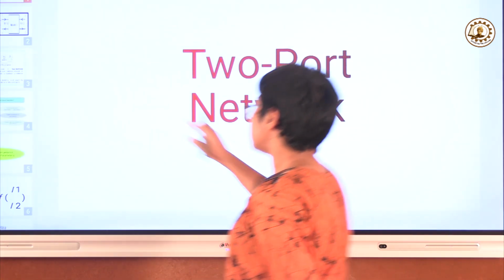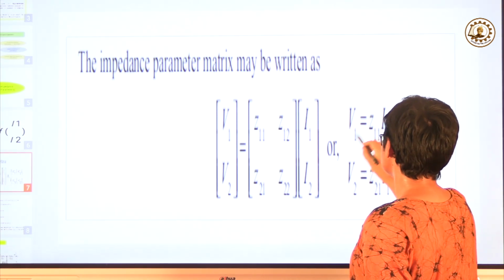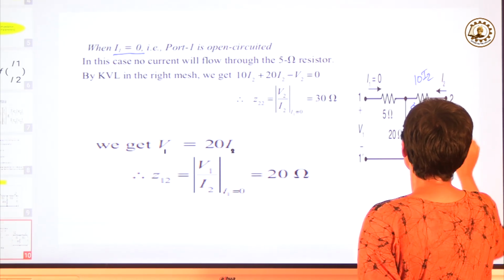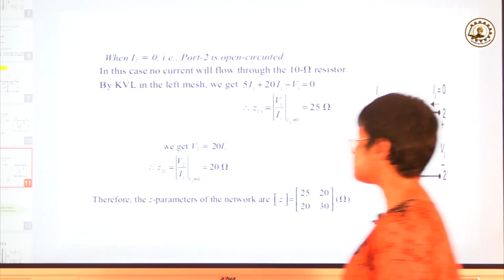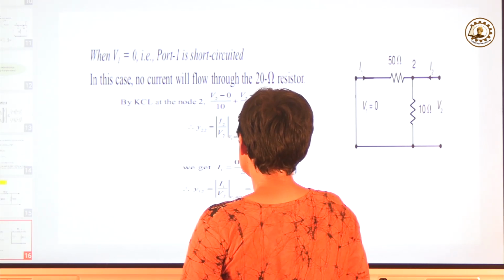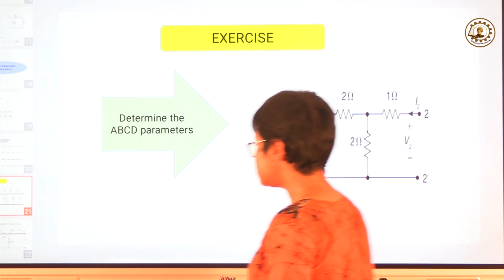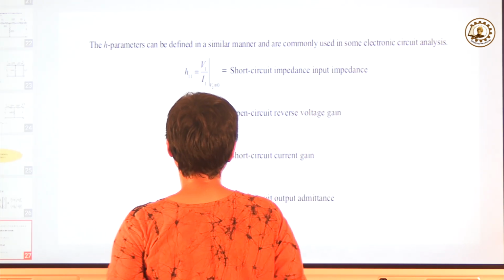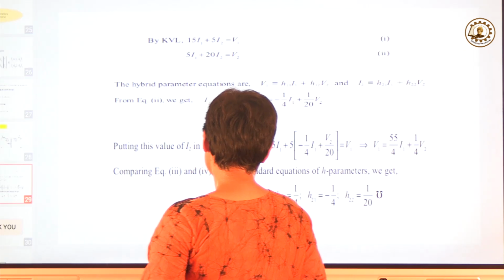Two-Port Network / Chameli MitraAssistant Professor Department: E.C.E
Two-port networks can be characterized by different sets of array parameters, such as Y(admittance), Z(impedance), T or ABCD(transmission), and H(hybrid).
Each parameter is analysed and explained with the help of problems so that it is easy to solve sums